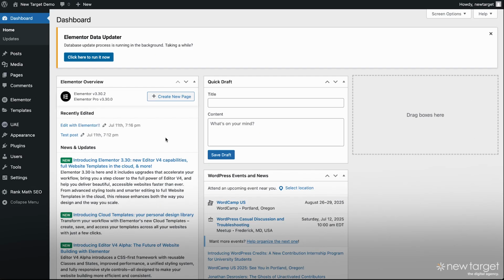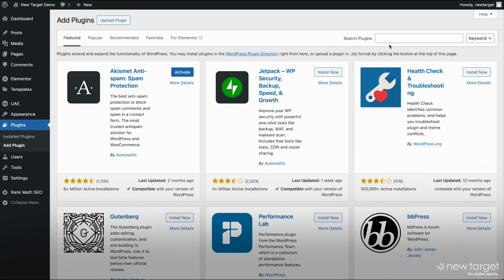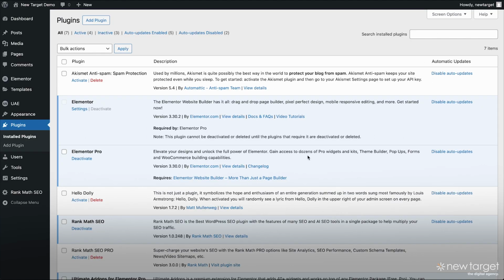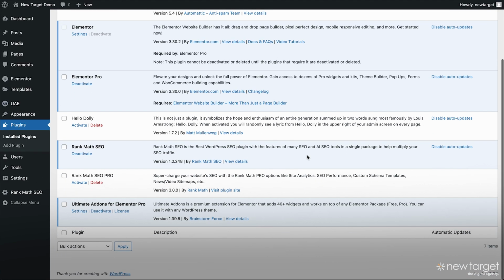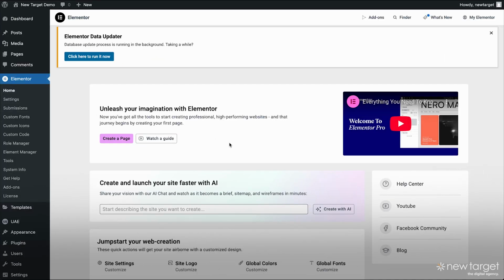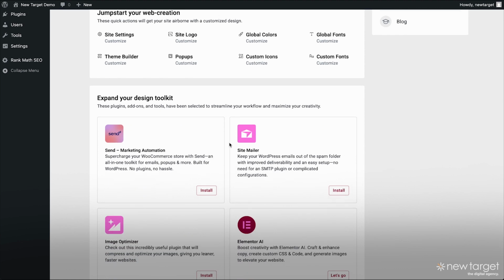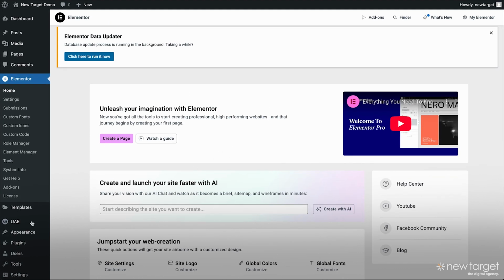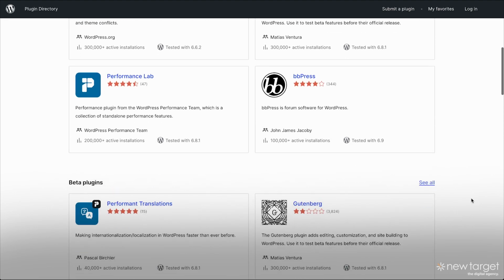How to Manage WordPress Plugins: What to Install (and What to Avoid)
WordPress Plugins are powerful—but too many can slow you down. Learn how to install, update, and manage plugins the right way in WordPress, plus tips on avoiding the junk.

We are New Target. We create marketing strategies and design compelling websites. We are a dynamic web strategy, design, development, hosting, and marketing firm comprised of experienced digital professionals, each dedicated to providing the highest quality service.